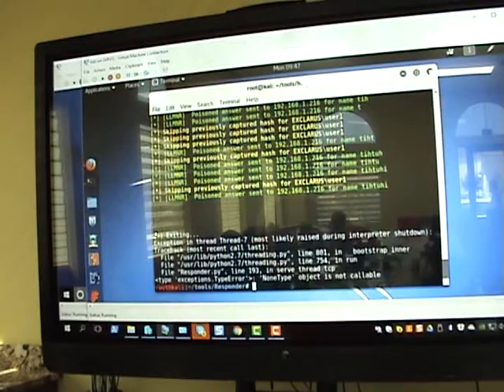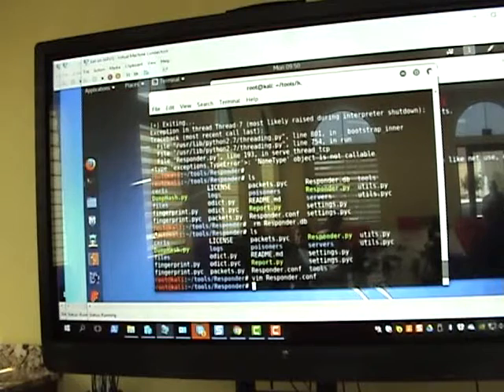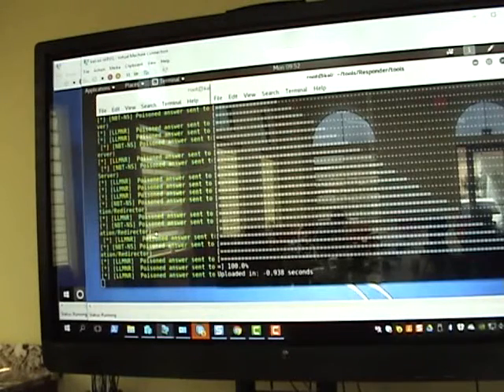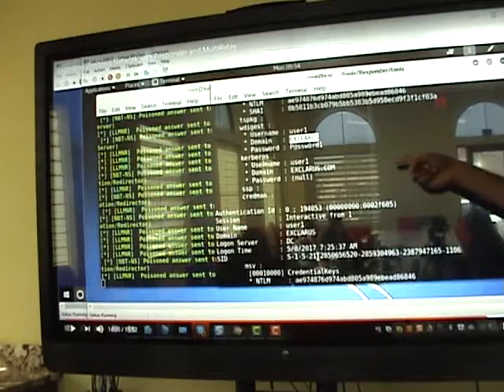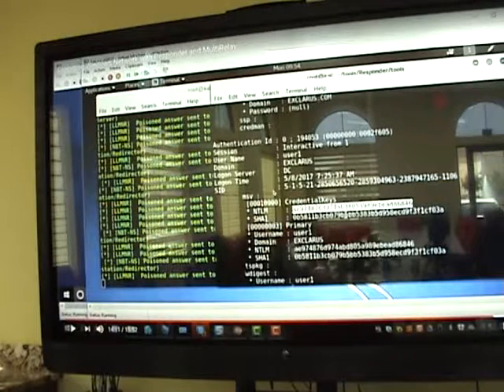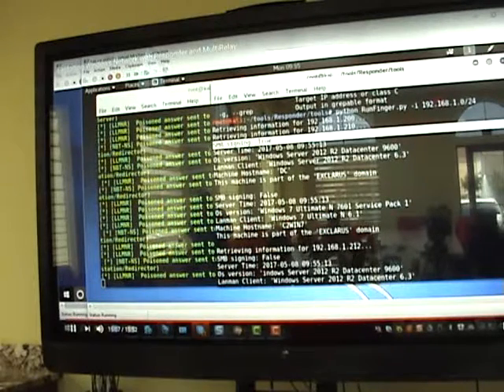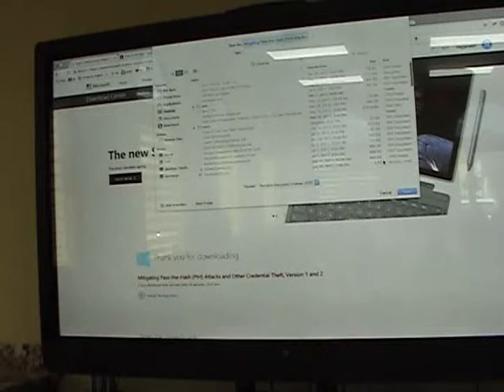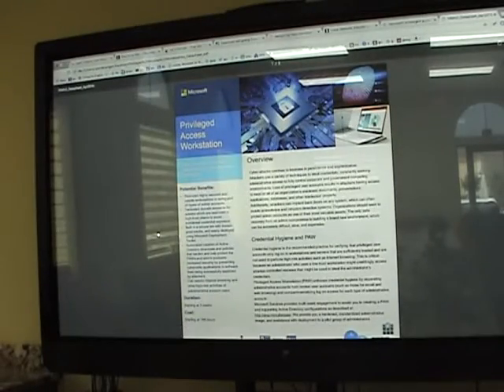M2U01128_Raj _3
Cyber Security, VM, Kali Linux Install